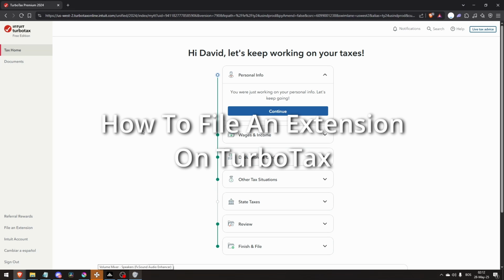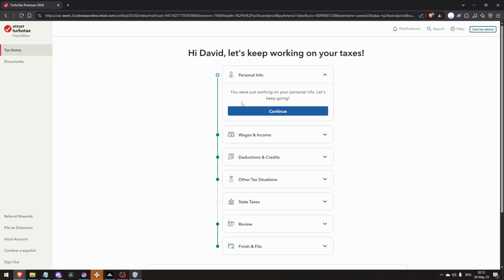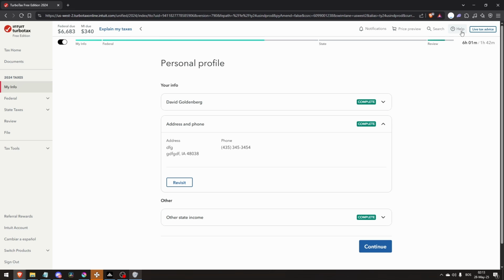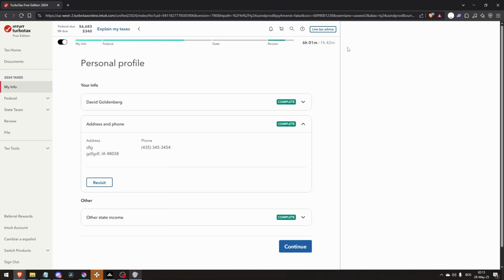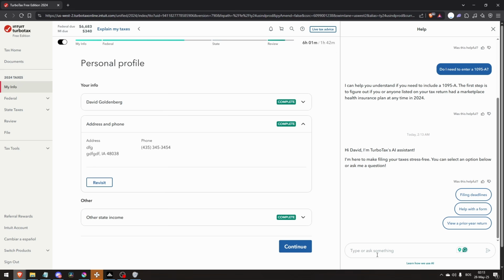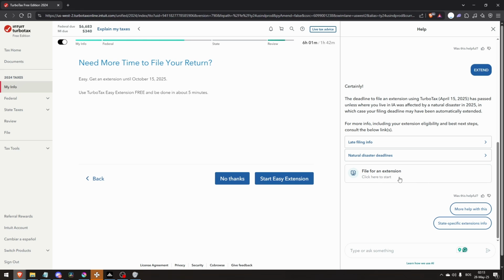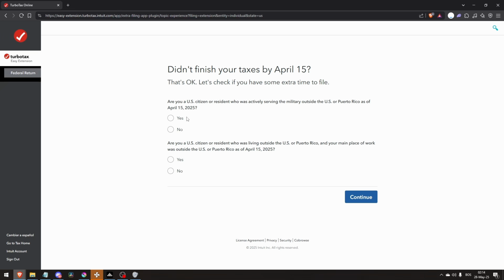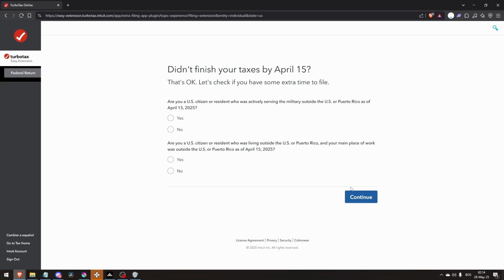How To File An Extension On Turbotax - Full Tutorial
In this video I show you How to File an Extension on Turbotax